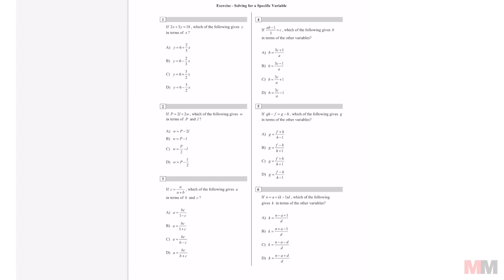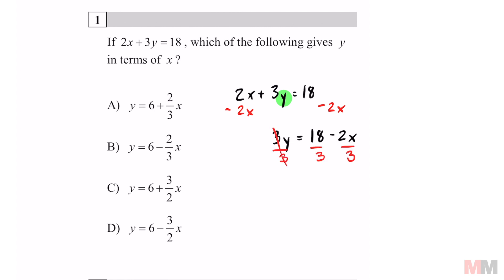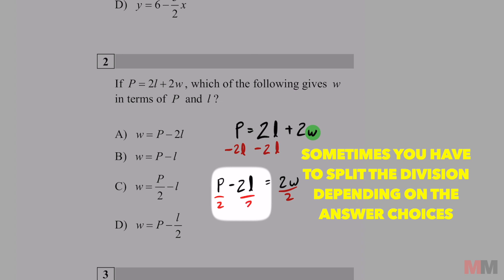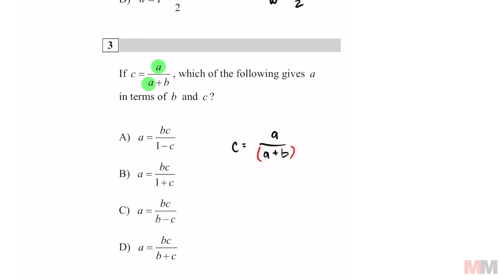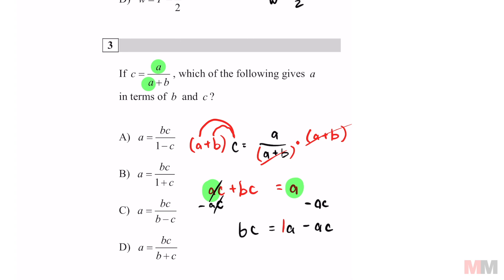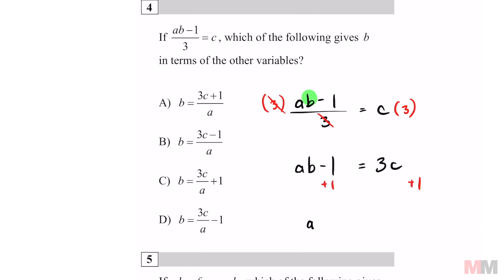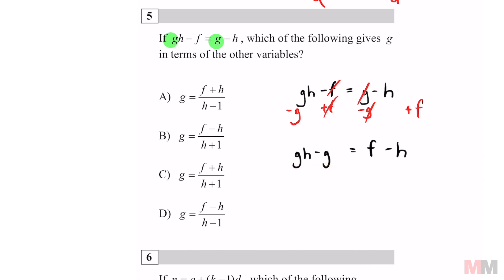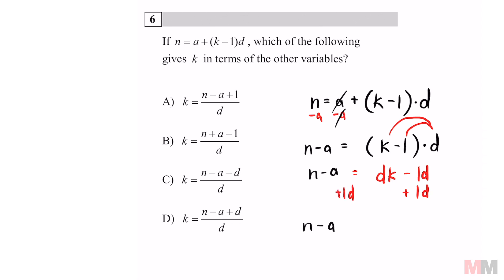SAT Math Prep Solve for a Variable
6 SAT type problems to solve for a variable (literal Equations or formulas)

6 examples

0:00 Problem 1
1:20 Problem 2
2:12 Problem 3 (involves factoring)
3:49 Problem 4
4:24 Problem 5
5:38 Problem 6